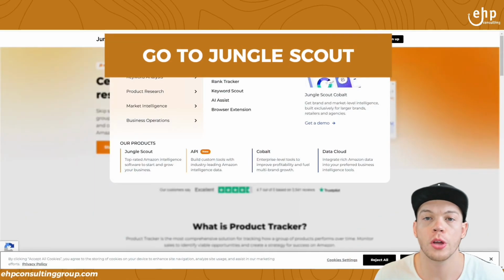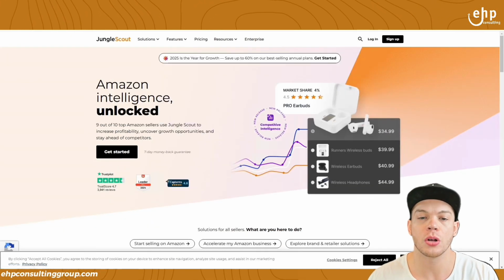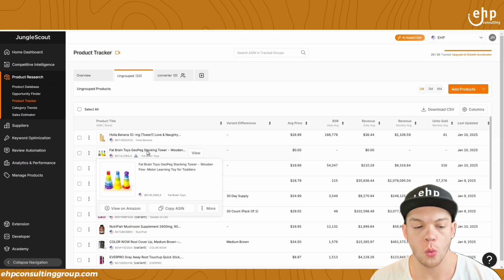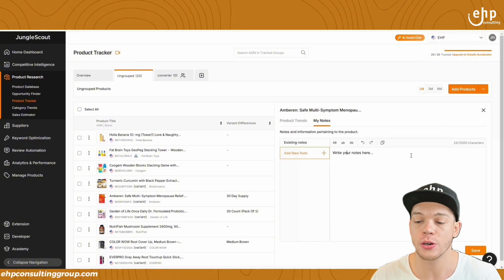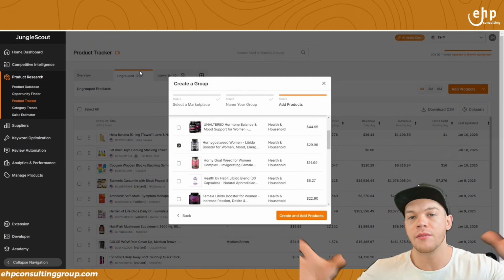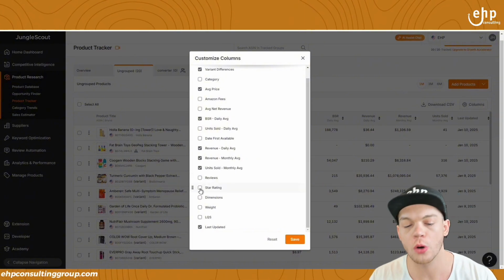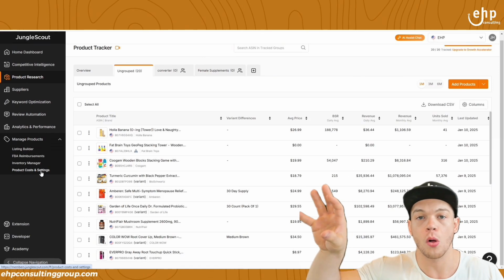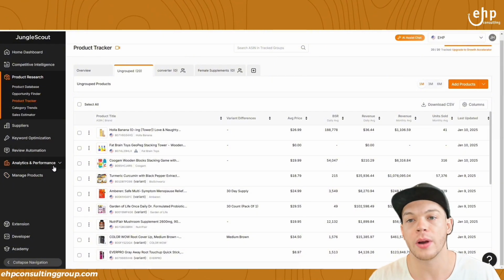How To Use JungleScout Product Tracker (Amazon Product Tracker)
Are you looking to boost your Amazon sales and make data-driven decisions? In this comprehensive tutorial, I'll guide you through the JungleScout Product Tracker—a powerful Amazon tool designed to help you identify profitable products and streamline your research process. Whether you're a beginner or a seasoned seller, this video will give you the insights to take your Amazon business to the next level.

📌 Key Takeaways from this Video:
Set Up and Navigate JungleScout Product Tracker
Learn how to quickly set up the Product Tracker and access valuable data for your products.
Track Sales Trends Over Time
Discover how to monitor the sales trends of any product, helping you predict demand and optimize inventory.
Identify Profitable Products and Niches
Use the tool to find products with high sales potential, low competition, and consistent demand.
Leverage Historical Data for Smarter Decisions
Learn how to analyze historical data to make informed decisions about product pricing and market trends.
Create Custom Alerts to Stay Updated
Set up custom alerts to notify you of significant sales, price, or competition changes so you can act quickly.

🎯 Pro Tips for Success:
Tip #1: Keep a close eye on product fluctuations and identify seasonal trends to adjust your strategy.
Tip #2: Always track competitor products to understand pricing strategies and find gaps in the market.
Tip #3: Regularly update your Product Tracker to ensure your data is fresh and reflects the most accurate trends.
Tip #4: Use JungleScout's historical data with other tools for more insights and precise forecasting.

By the end of this video, you'll be equipped to confidently use JungleScout Product Tracker to uncover high-demand products, stay ahead of competitors, and grow your Amazon business.

Have questions or specific topics you'd like to see next? Drop them in the comments below!

Timeline:

00:00 Intro
00:05 Title
00:31 Topic
00:31 Go To Jungle Scout
01:31 Track Competitors
04:03 Recommended: Having Different Groups Of Products
05:22 All Of The Tools Jungle Scout Offers
06:59 Outro .